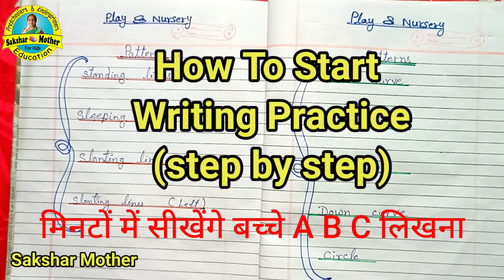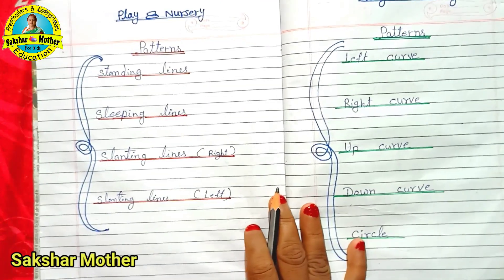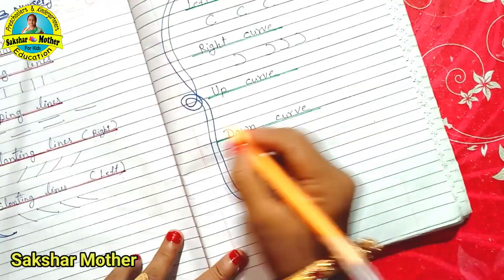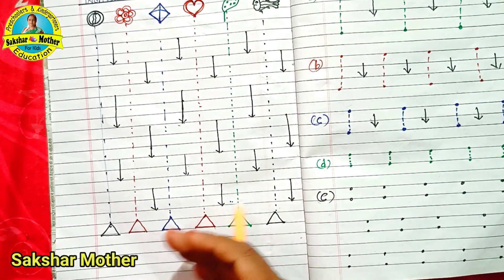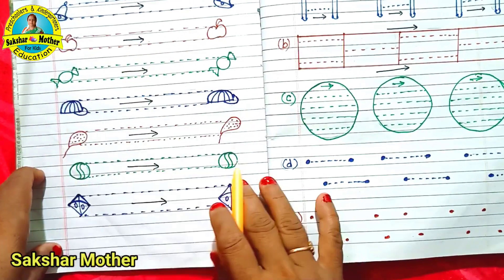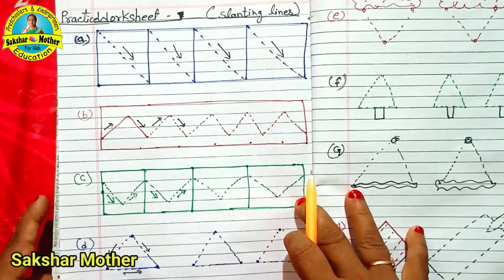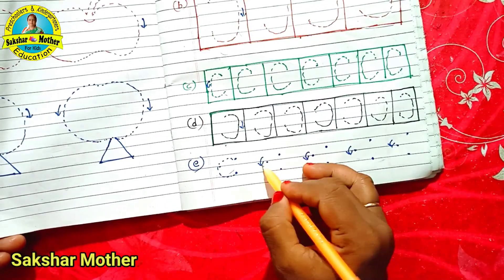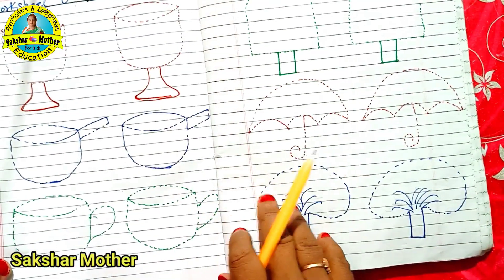How To Start Writing Practice | Standing Lines | Sleeping Lines | Curves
This is an educational channel Sakshar Mother for kids.In this video Sakshar Mother brought to you how can we teach a toddler to write. See the step by step process introducing letters and numbers writing. There are many practice worksheets of all lines like standing line, sleeping line, curve for nursery kids.

About Sakshar Mother

My channel 'Sakshar Mother' is an educational channel which is completely based on advancement of kids. The aim of sakshar mother is to provide pre - primary and primary education at no cost . Here we shall try to provide each and every information required for the advancement of toddlers and kindergarteners. If you have any query regarding my videos or anything related to primary education , you can ask in the comment section given below.